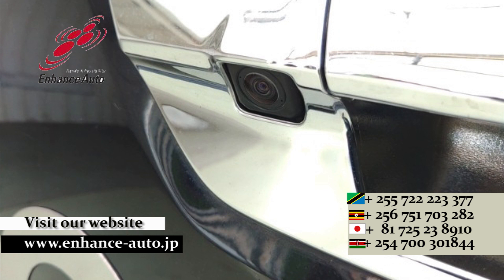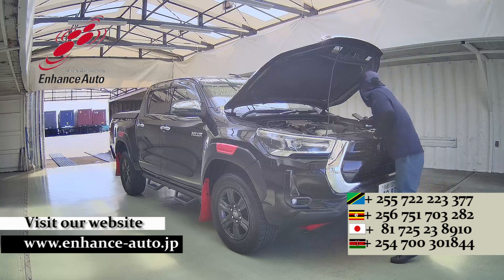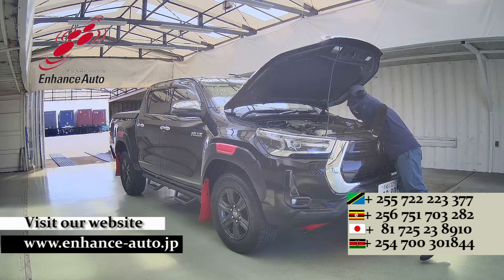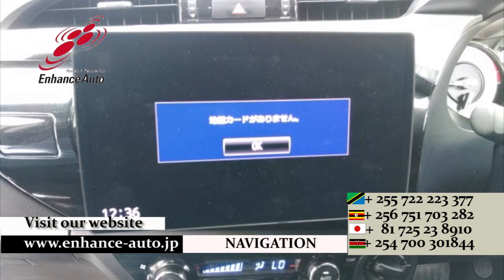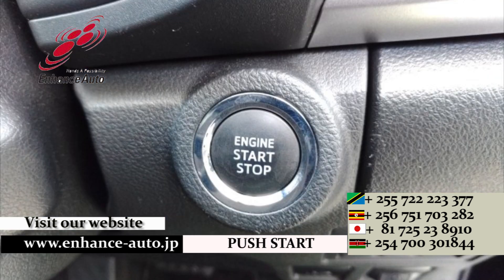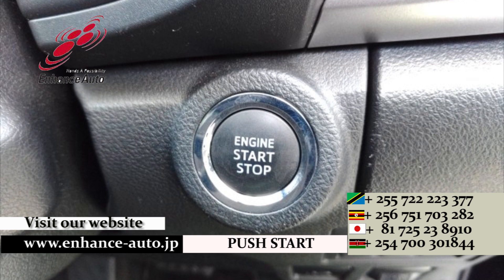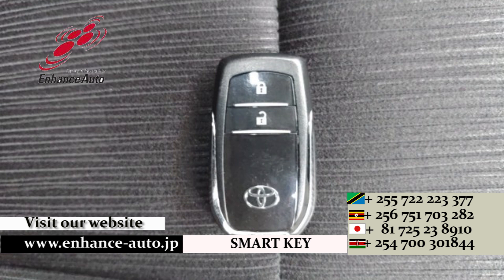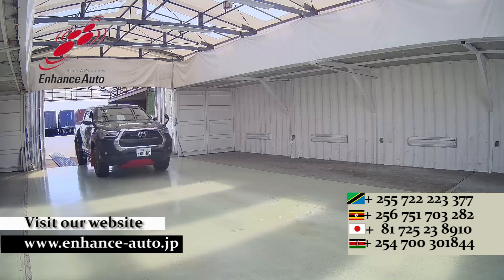2020/12 TOYOTA HILUX TRUCK Z 274451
2020/12 TOYOTA HILUX TRUCK Z Diesel 2400cc 34000km SUV / AA GRADE 4.5 / OVER FENDER / GR MUDGUARD / SIDE STEP / NAVI / BACK CAMERA / SMART KEY / PUSH START / STEERING SWITCH / CRUISE CONTROL